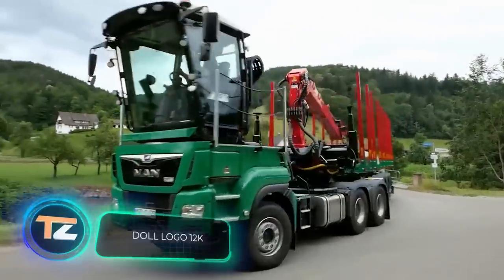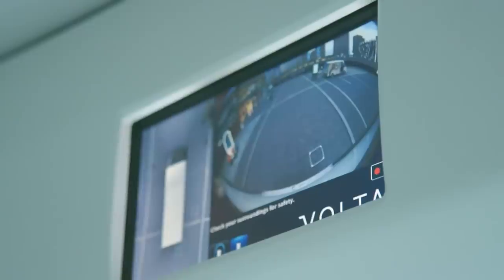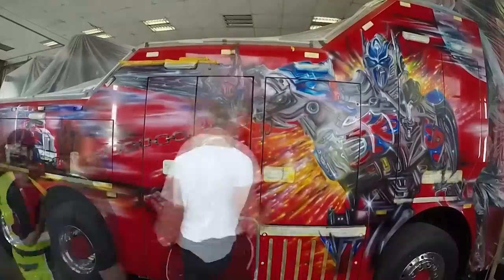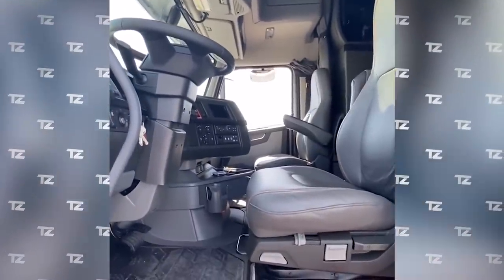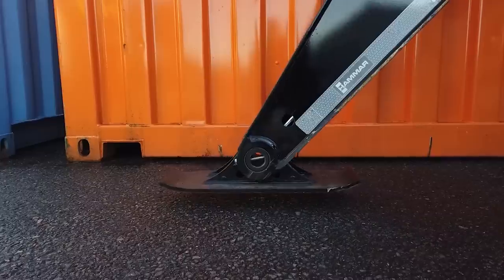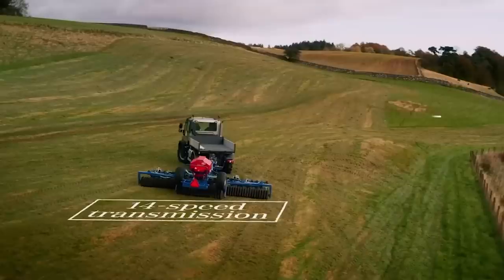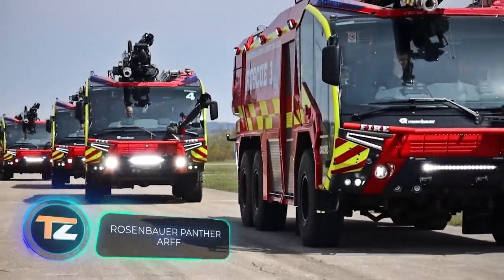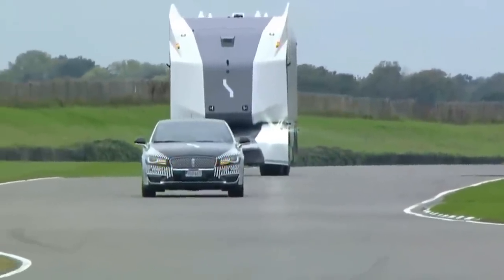COOL FEATURES OF THE NEW GENERATION TRUCKS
4. EMPL Bison

00:00 - Doll Logo 12K
01:00 - Volta Zero
01:53 - Freightliner eCascadia
02:35 - EMPL Bison
03:24 - Mercedes eEconic
04:13 - Volvo VNL 860 (Preview)
05:03 - Gaussin H2
05:49 - Hammar MegaReach
06:33 - Geely Homtruck
07:26 - Mercedes Unimog
08:19 - Rheinmetall HX3
09:12 - Rosenbauer PANTHER ARFF
10:06 - Einride Pod